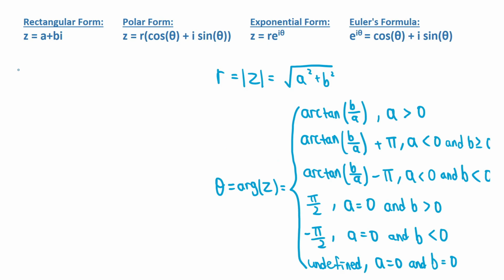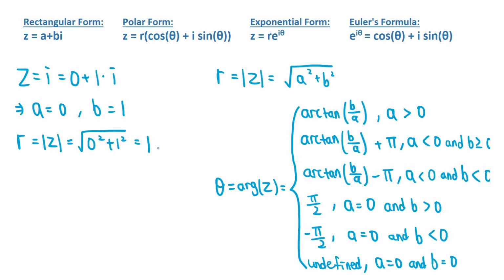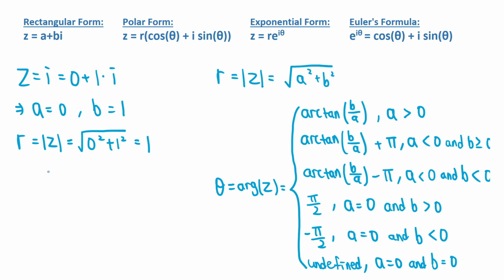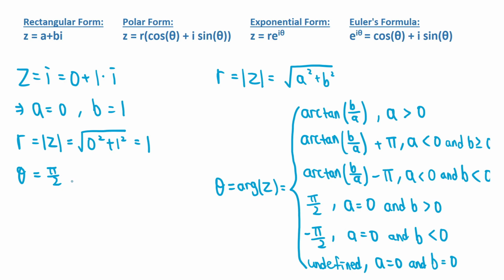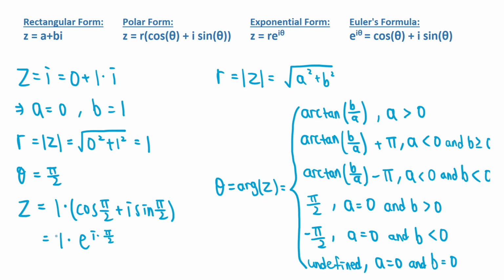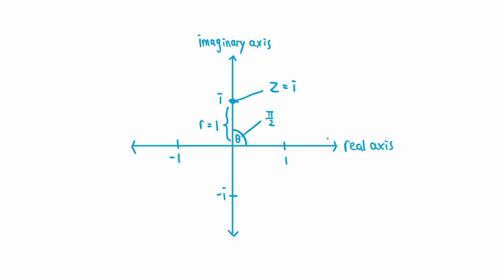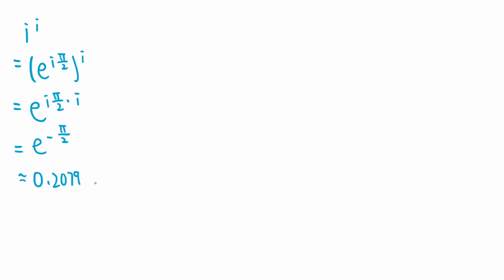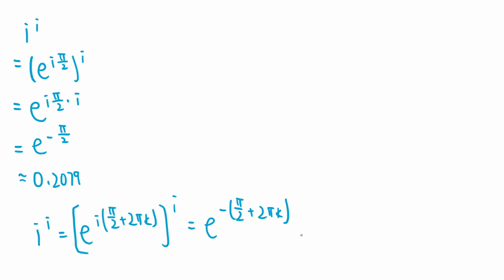Why is i^i a Real Number?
We go over the proof that i^i is a real number. To do this we use Euler's formula to rewrite the complex number i in exponential form.